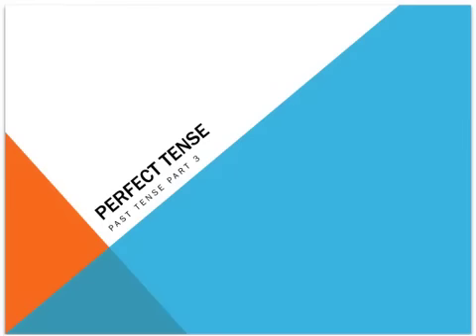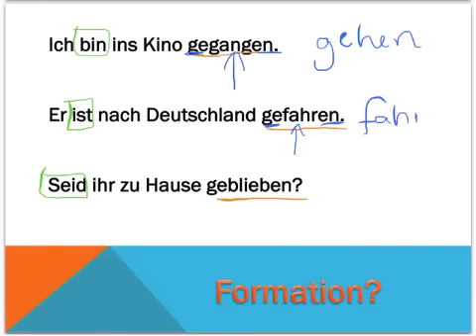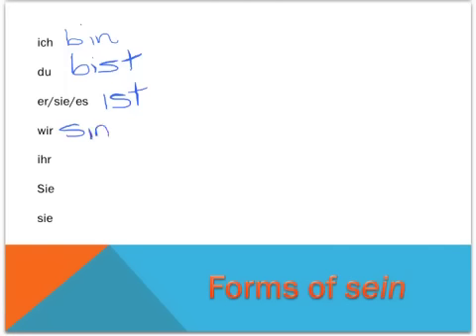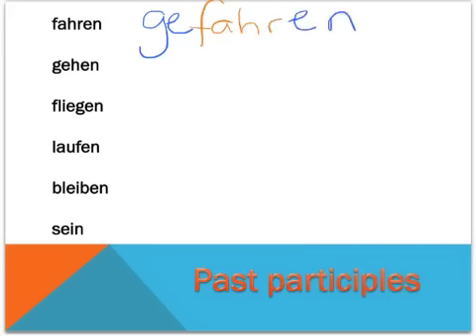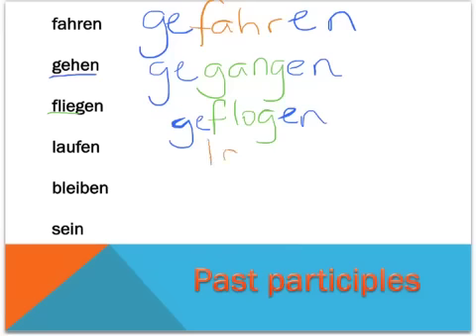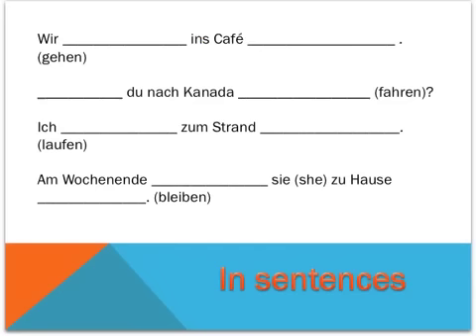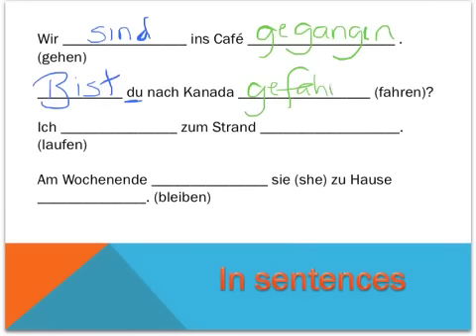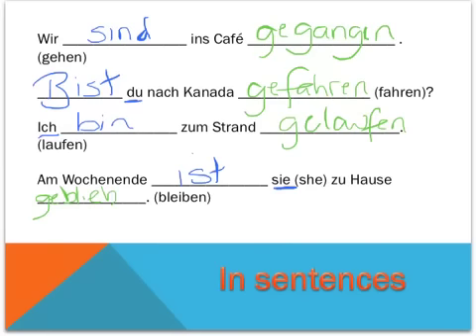Perfect tense 3